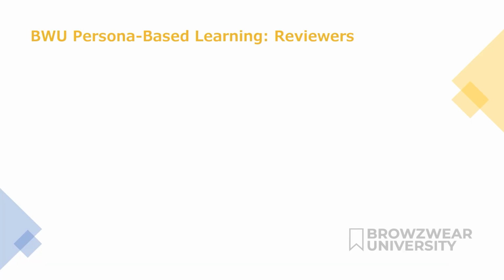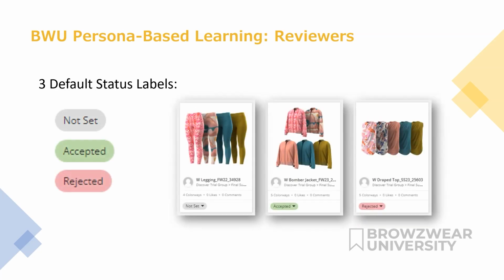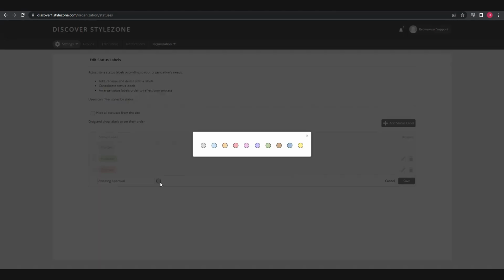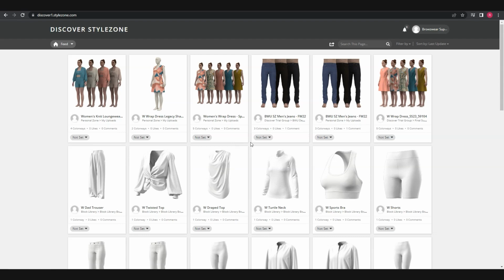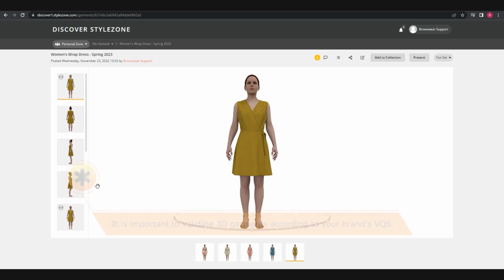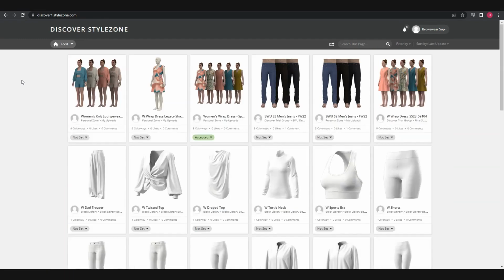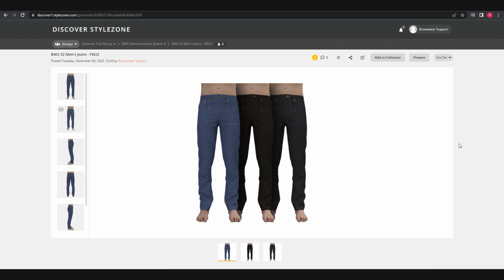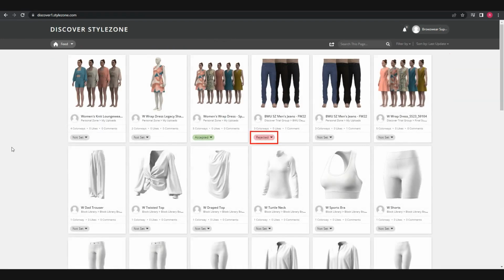Persona Reviewer 1 Using Stylezone Status Labels